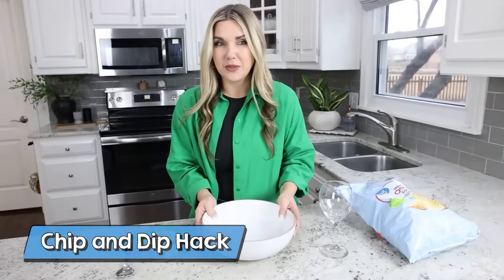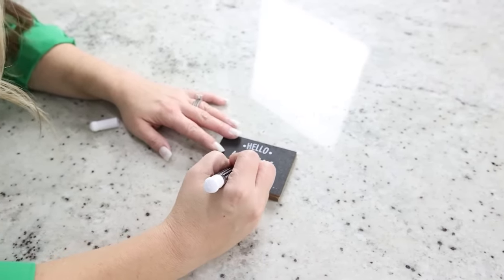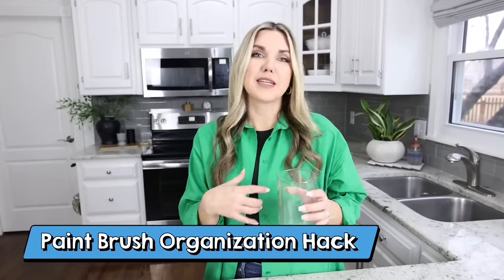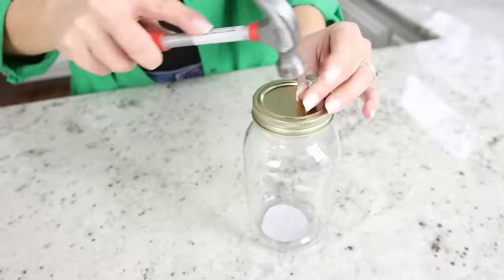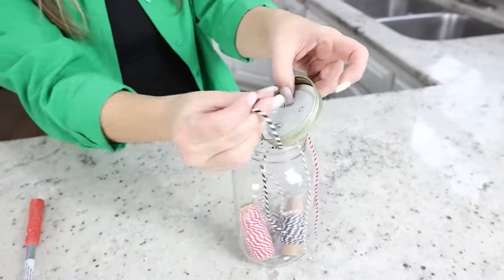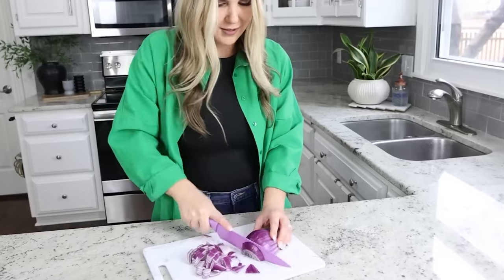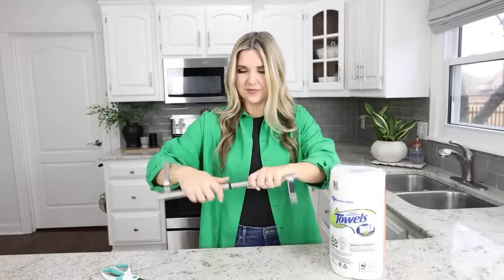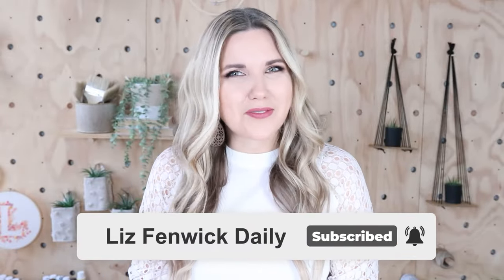The BEST Dollar Tree Home Hacks!